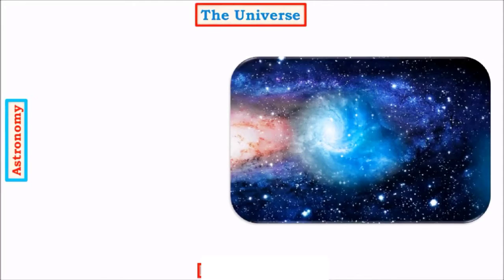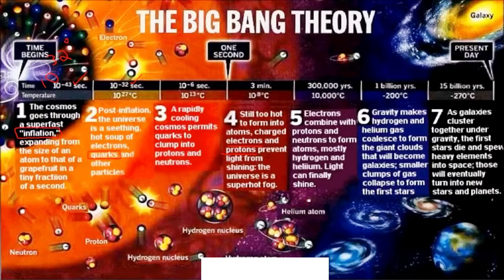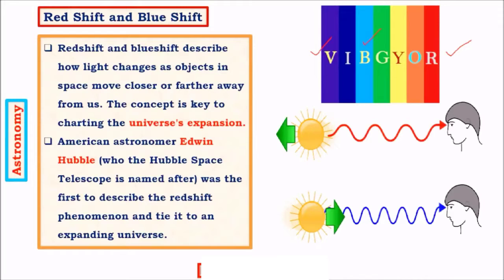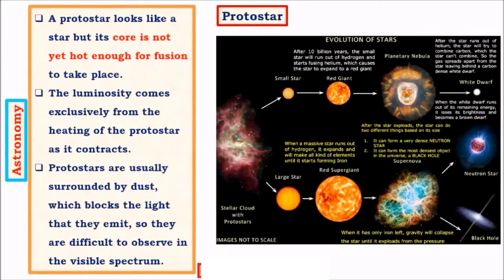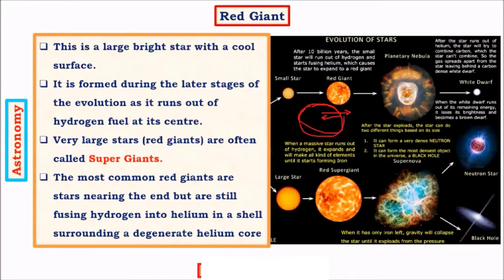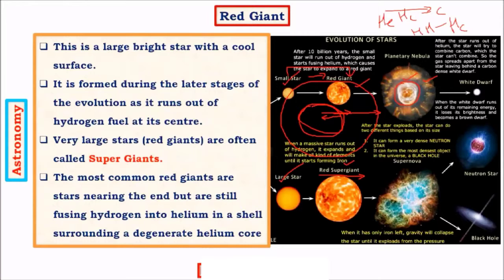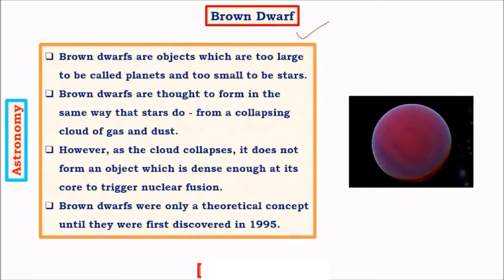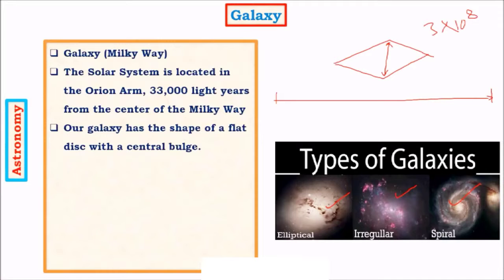L1,Geo,Astronomy upsc ias pcs 1-The Universe, Big Bang,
Astronomy upsc ias pcs 1-The Universe,  Big Bang,